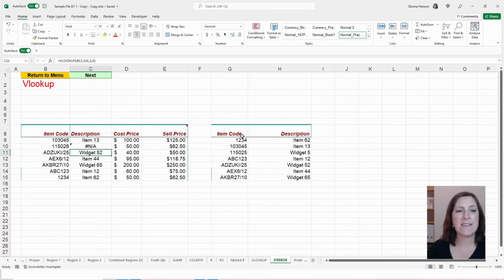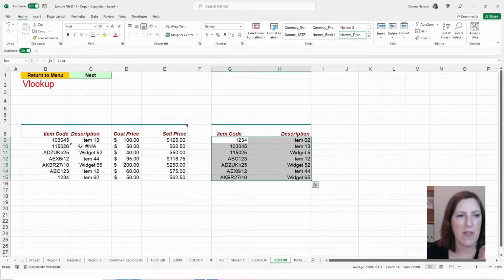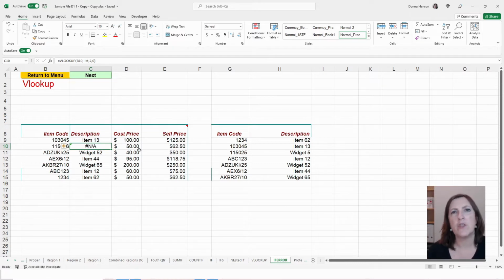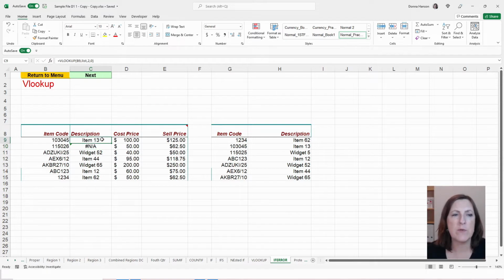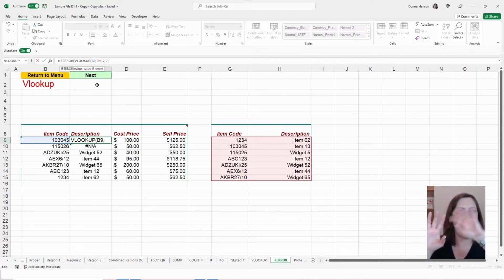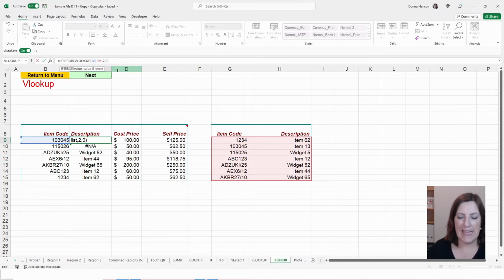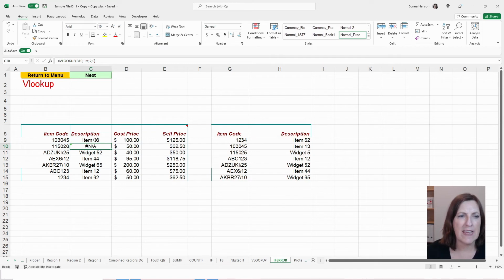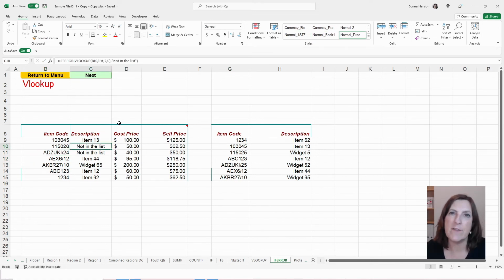How to fix N/A Error in a VLOOKUP Function in Microsoft Excel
Timestamps:
00:00 Introduction
00:15 Trouble shooting N/A manually
0:50 Setting up how to change N/A to text
01:08 Introducing nesting functions
01:29 Entering the IFERROR function into the existing VLOOKUP Function
02:05 Inserting the text to replace N/A error
02:28 Filling the formula down the list

1. FREE 5 Microsoft Excel Tips Mini eCourse
2. Self-Study Data Analysis with Microsoft Excel Simplified Course
3. Join my Productivity Academy – access to 10+ of my online courses and a monthly group Zoom coaching/training call for $67 per month
4.
5. Enquire about a presentation or training session for your team: Book a Discovery call